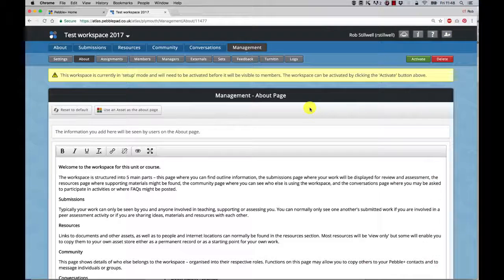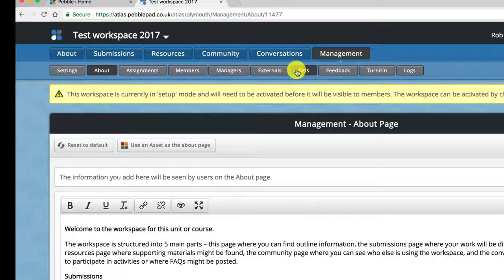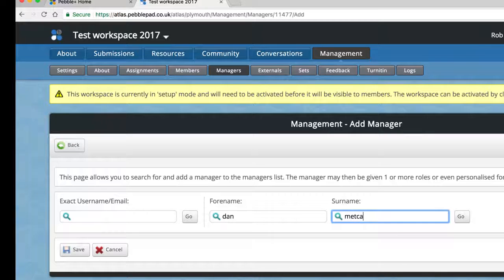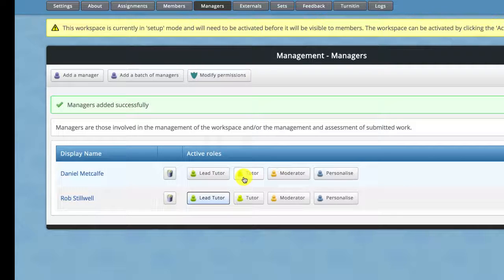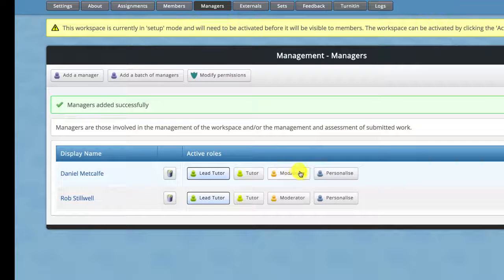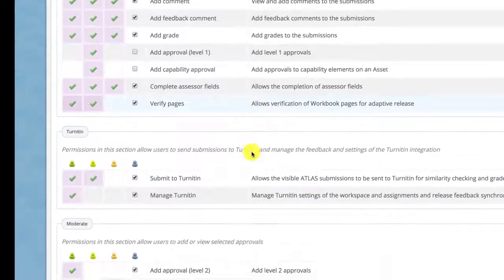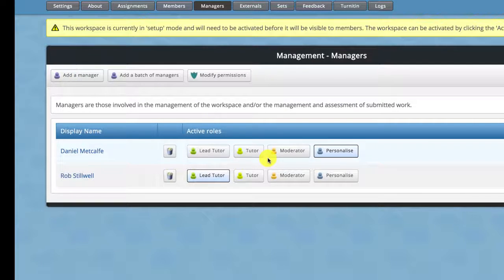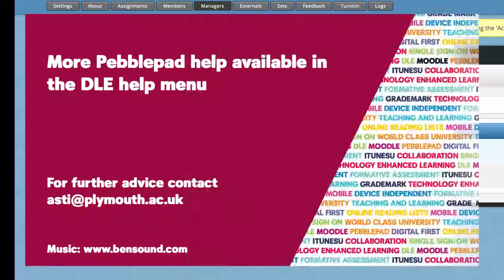PebblePad: Adding tutors and setting permissions in ATLAS